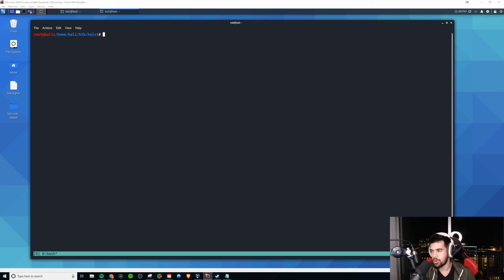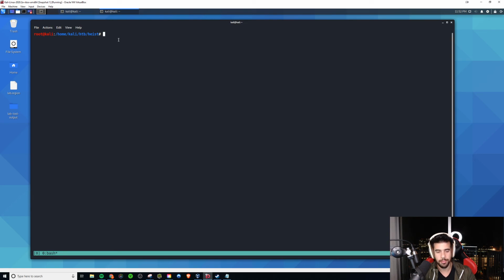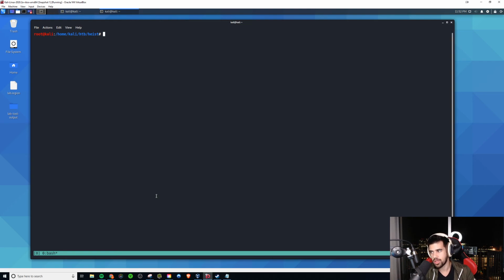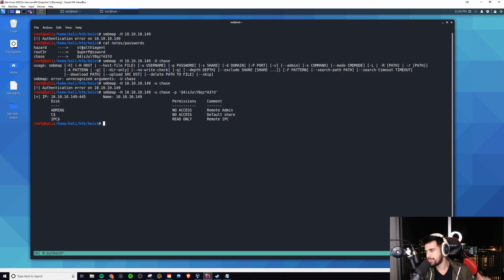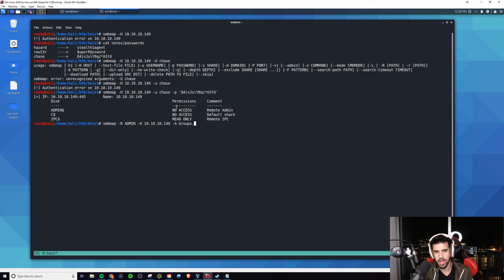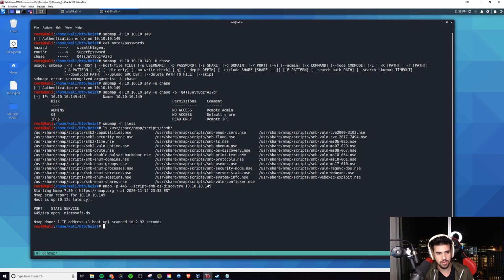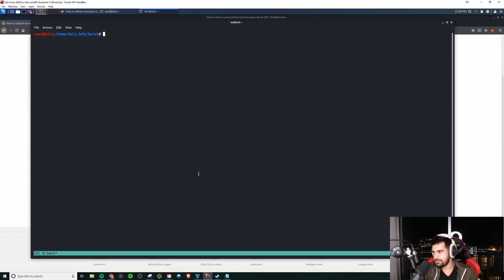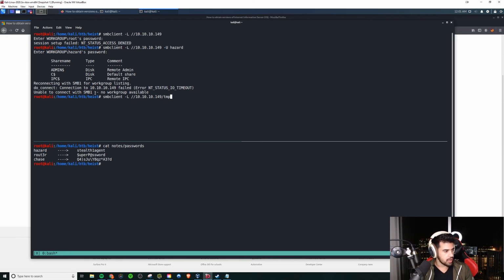Enumerating Windows SMB